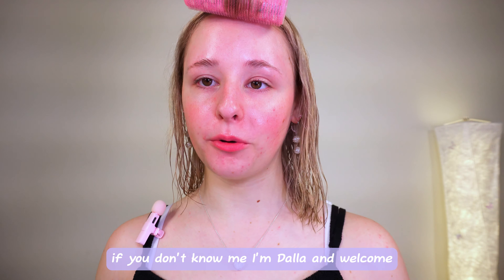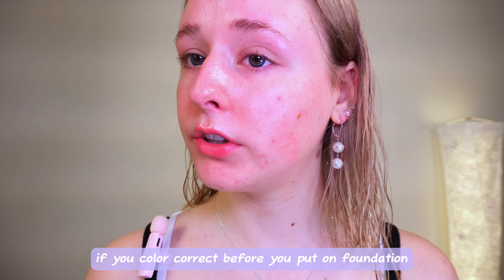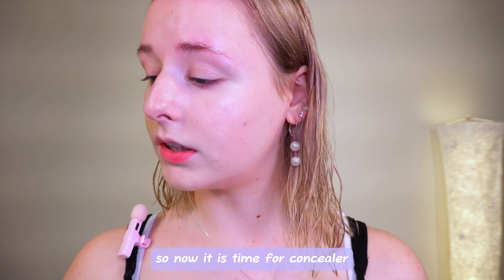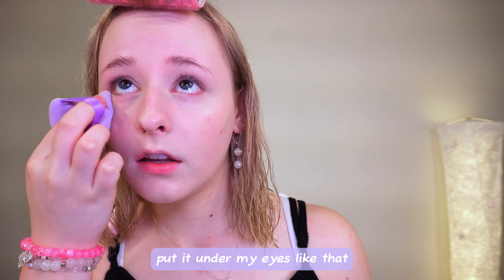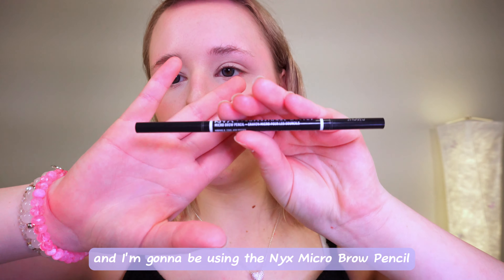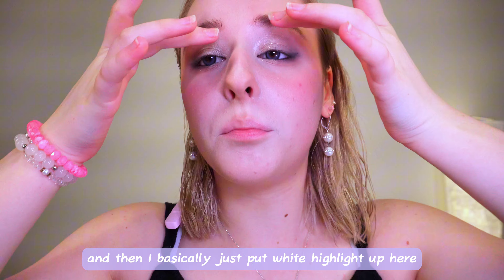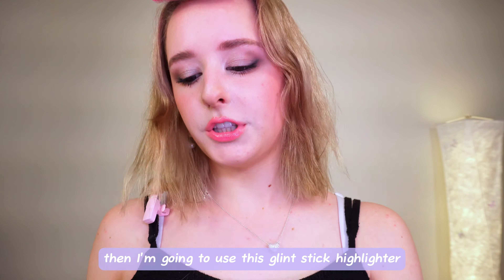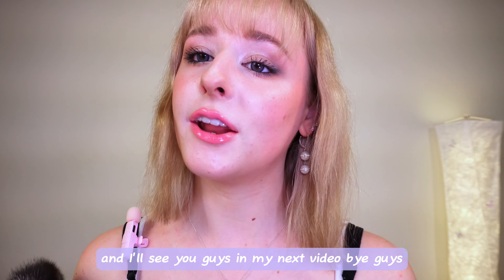Adriana Lima 2000s Makeup Tutorial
A in depth guide to Adriana Lima's 2000 victoria secret makeup!

୨ৎ

Music from Uppbeat (free for Creators!)
🏷️ (ignore)
victorias secret makeup
adriana lima makeup tutorial
in depth makeup tutorial
2000s victoria secret model makeup
beginner makeup tips
perfect makeup for a night out